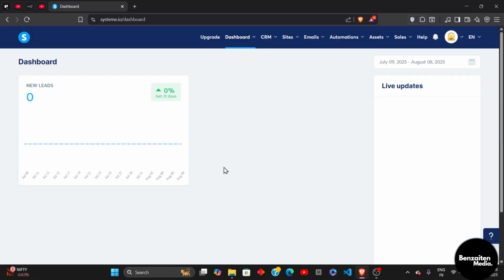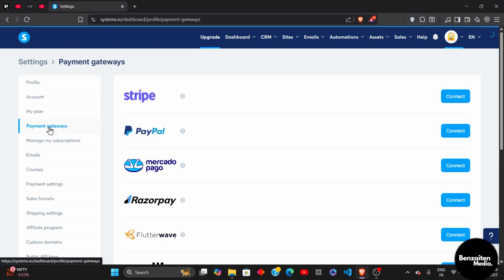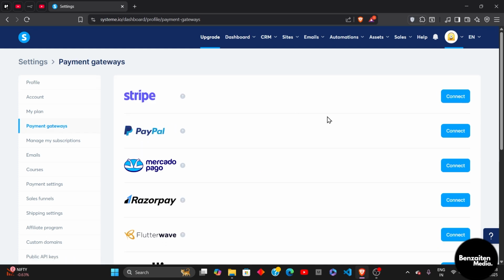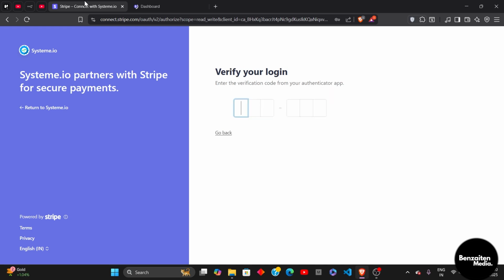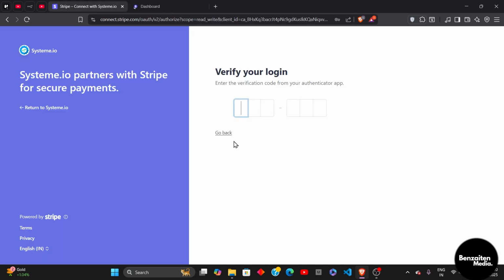How to Add Payment Method to Systeme io | Quick Guide 2025 Full Guide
🌐 Want to start selling products or services on Systeme.io? In this video How to Add Payment Method to Systeme io | Quick Guide 2025 Full Guide, I’ll show you how to easily connect and set up payment methods so you can start receiving payments without hassle.

🔍 What You’ll Learn in This Tutorial:
✅ How to access payment settings in Systeme.io
✅ Set up test mode before going live
✅ Manage currency and localization options
✅ Link payment methods to funnels and offers

🌟 Key Features Covered:

Connect Stripe for credit/debit card payments

Add multiple payment gateways for flexibility

Enable sandbox (test mode) to test checkout

Customize payment method per sales funnel

💡 Best For:
Entrepreneurs, course creators, and online sellers who want to quickly set up payment methods on Systeme.io.

🎓 Bonus Tips:

Always test your payment flow before launching a funnel

Use Systeme.io’s analytics to track conversions and revenue

Set up recurring payments for subscriptions or memberships